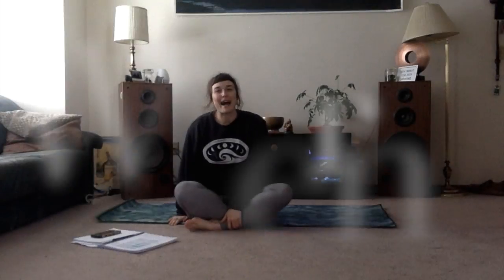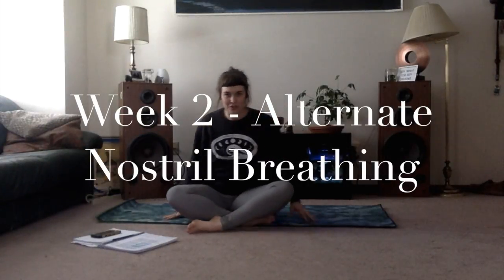Alternate Nostril Breathing - Week 2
I hope you find some of this info helpful or inspiring. Please enjoy watching with a light heart, open mind, & humored soul.

If you have any questions or want to know more about me, please shoot me an e-mail or connect with on social media!